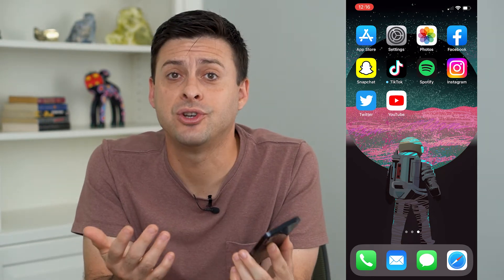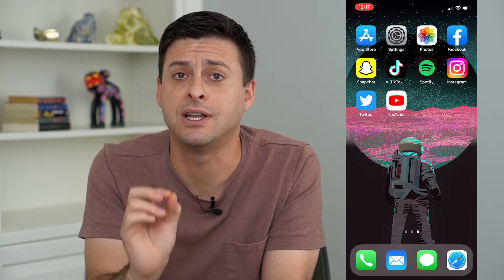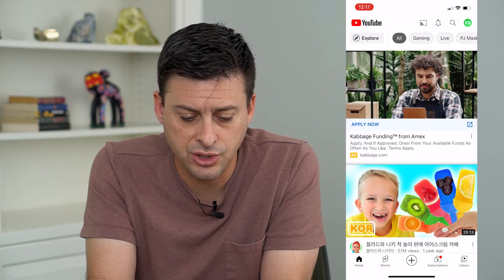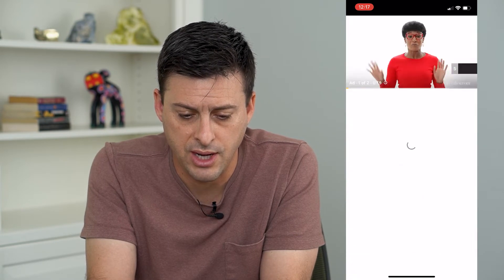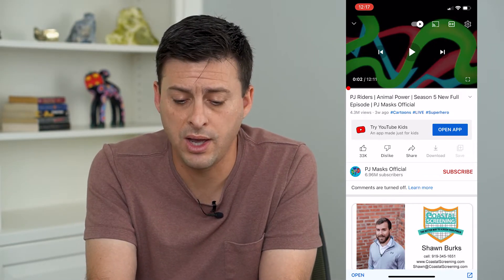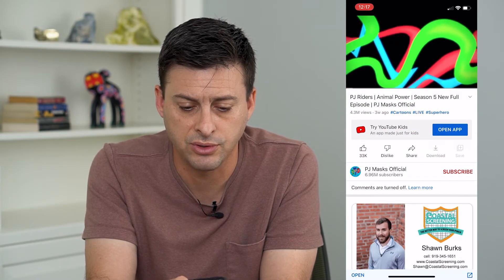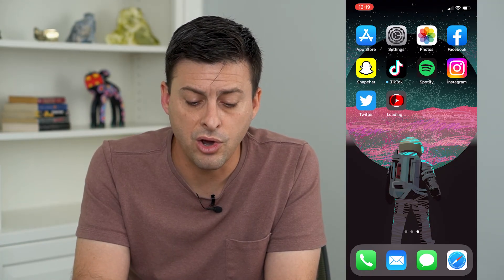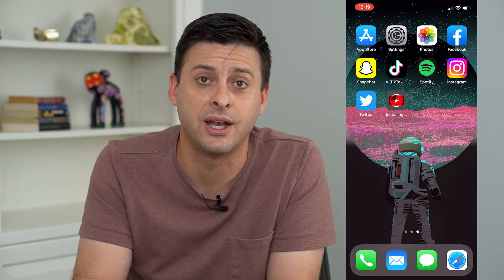How To Fix YouTube Not Showing Full Screen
Let's fix your YouTube app if you can't get videos to show full screen when you watch them on your iPhone or Android.